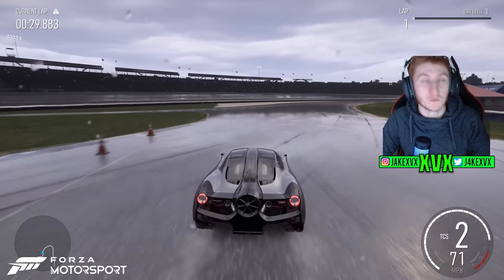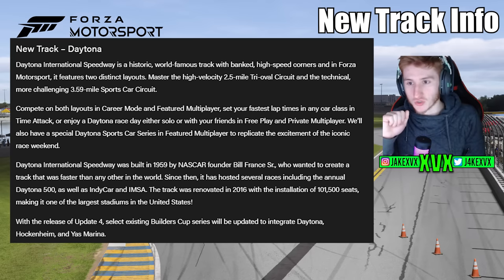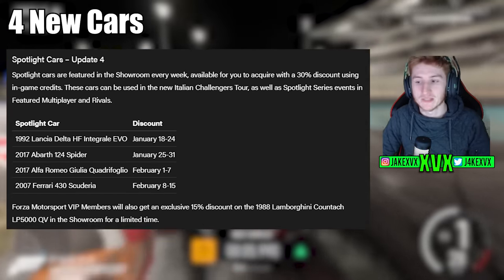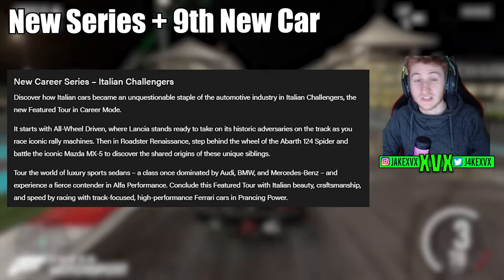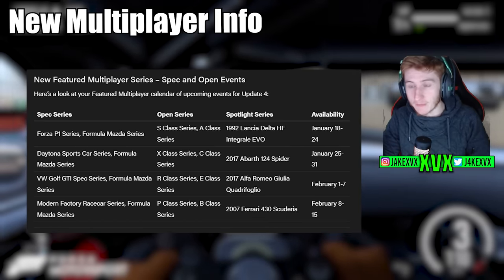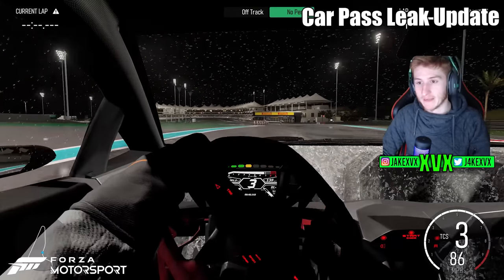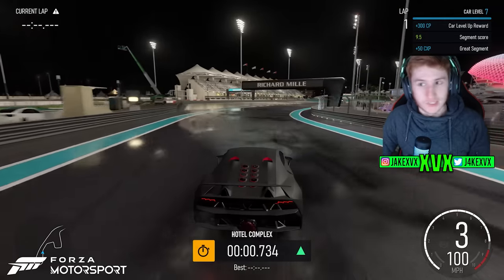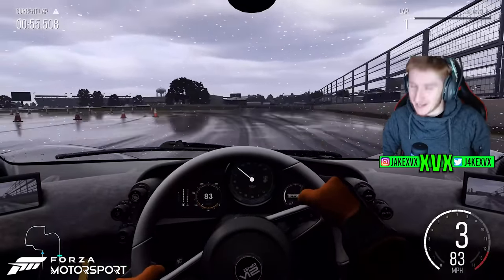Forza Motorsport - UPDATE 4! 10 New Cars, Daytona Track + More!